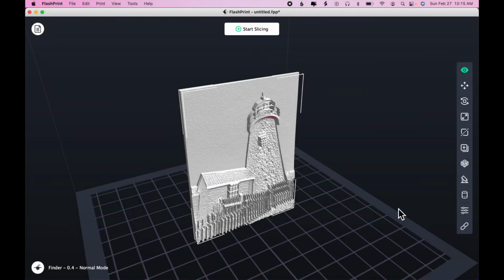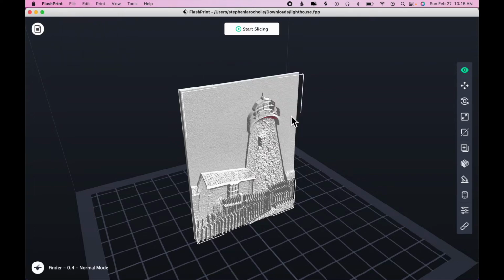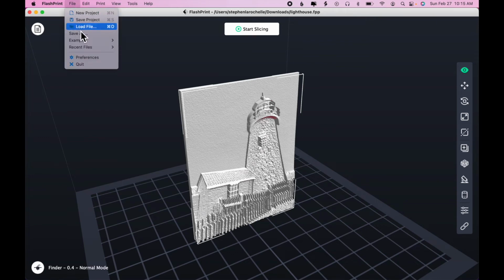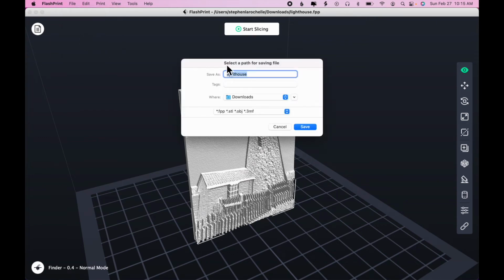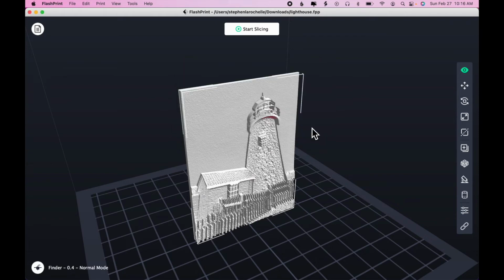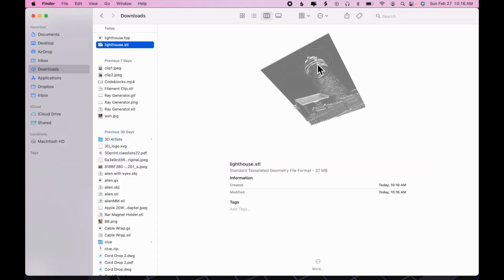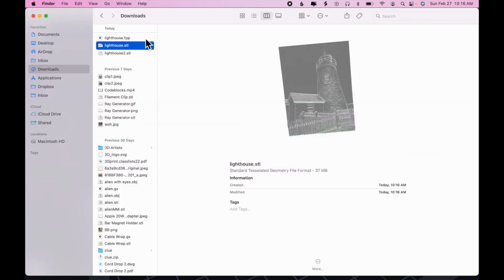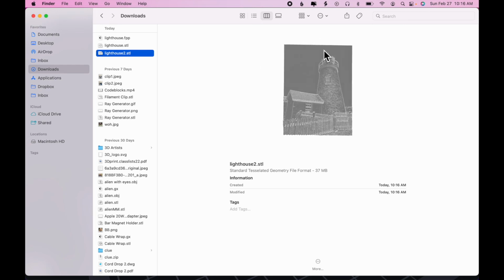FlashPrint Export STL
How to export an STL file from FlashPrint